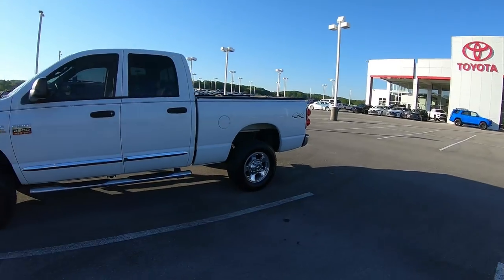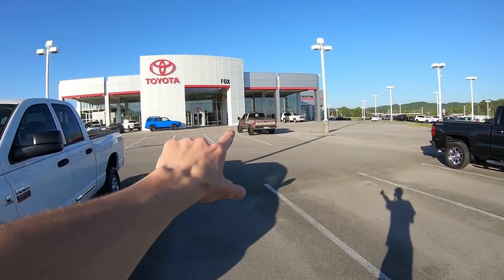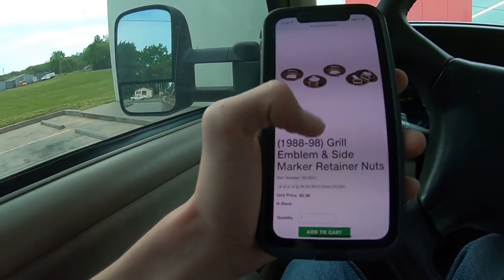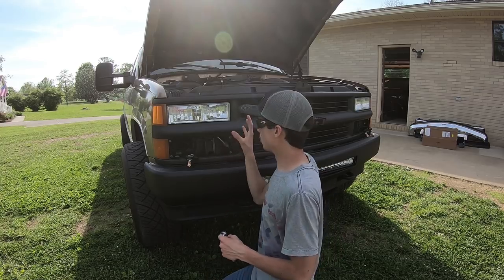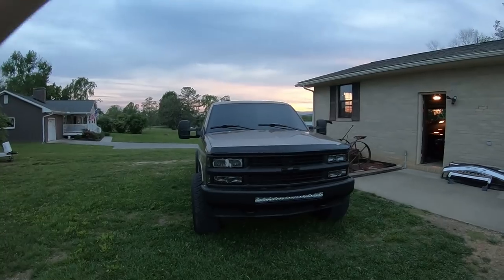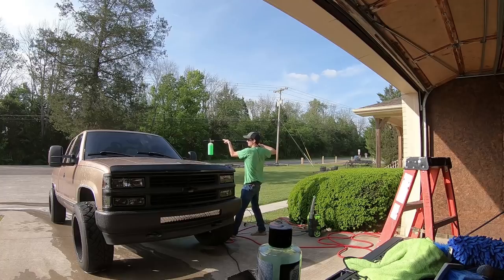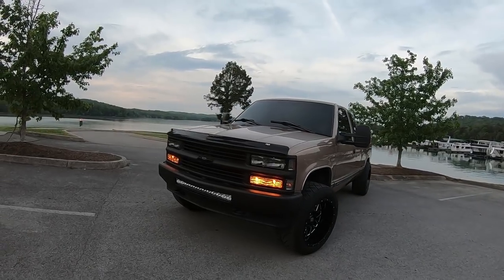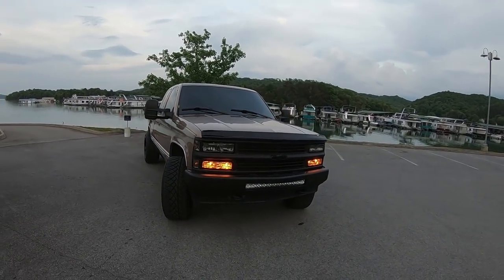Small change to the front end with BIG RESULTS! Vlog 117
A lot of you told me to do this... So I did and it completely changed the truck!

Need wheels and tires for your truck?! Hit up Harper Tire for all your wheel and tire needs! Use code: "twharper" when contacting them.

Need decals for your truck?! Hit up Vinyl Sickness for all your decal needs!

Lasfit 9006 HB4 LED Headlight High Low Beam Fog Light LA Series

1. Amazon listing

Keywords (ignore)
Chevy k1500 silverado
ford f150
ford f250
ford f350
ford f450
dodge ram 1500
dodge ram 2500
dodge ram 3500
chevy Silverado 1500
chevy Silverado 2500
chevy Silverado 3500
12v cummins
24v cummins
7.3 powerstroke
6.0 powerstroke
6.4 powerstroke
6.7 powerstroke
6.6 duramax
american force wheels
fuel wheels
specialty forged wheels
moto metals
4 inch lift
6 inch lift
8 inch lift
10 inch lift
diesel
rollin coal
coal rollers
lifted truck
vortec
hemi
coyote
gas
truck
truck met
turbo
injectors
truck review
lb7
lbz
lml
lmm
lp5
5.9 cummins
6.7 cummins